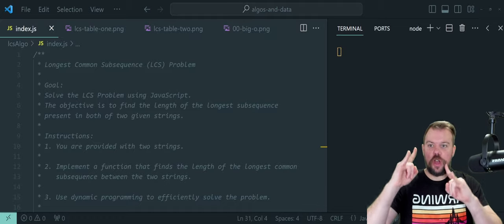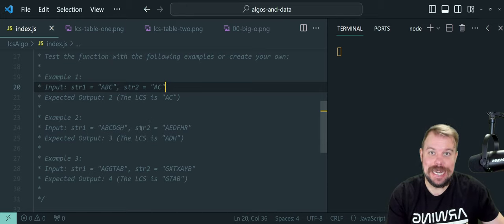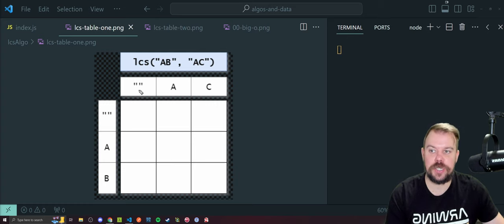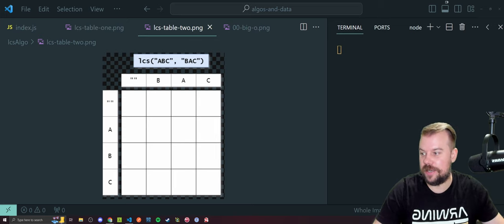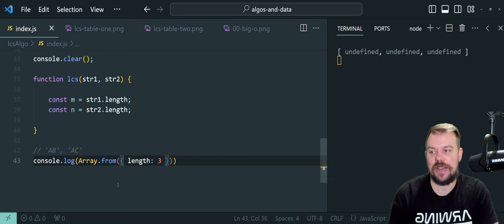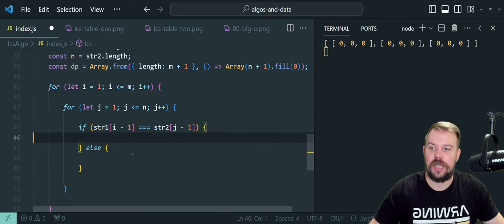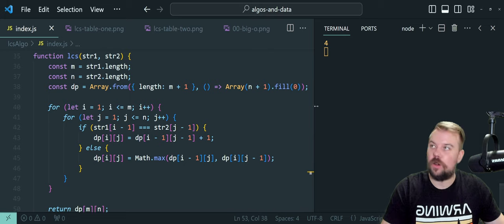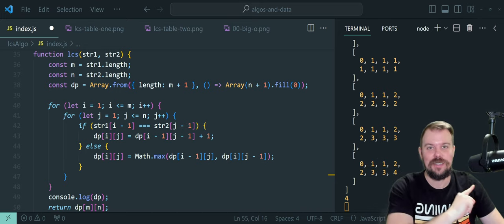Conquer the JavaScript Interview: Longest Common Subsequence (LCS) [Beginner Skill Level]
Dive into the world of algorithms with our latest episode on the Longest Common Subsequence (LCS) Problem 🧩. Today, we're not just coding – we're unraveling the mysteries of dynamic programming. After exploring various JavaScript challenges, it's time to delve into this classic algorithm.

Welcome back to 'Conquering the JavaScript Interview'! Here, we transform complex coding challenges into exciting learning adventures 🚀. As Randy Savage might say, "Oooh yeah!" – coding is more than just writing lines of code; it's about solving problems with strategy and ingenuity.

In this episode, we take on the LCS Problem. We'll discover how to find the longest sequence of characters that appear in two strings, using dynamic programming. Join us for an in-depth walkthrough, complete with practical examples. And of course, Percy the cat 🐱 is here too, with his purr-fect puns to add some fun!

We'll guide you through the implementation of the LCS algorithm in JavaScript, emphasizing the power of smart problem-solving in programming. This episode is all about understanding and applying dynamic programming techniques to decode complex problems efficiently.

Understanding the 'how', 'when', and 'why' of algorithms like LCS is crucial in your journey to becoming a JavaScript wizard 🧙‍♂️. Our goal is to equip you with coding strategies that boost your problem-solving skills.

Join us on this JavaScript adventure with the LCS Problem. This isn't just about coding; it's about thinking ahead, planning strategically, and solving puzzles 🧠.

Did this episode help you crack the LCS Problem and the concept of dynamic programming? Your feedback is invaluable – drop your comments, questions, or your own experiences with dynamic programming below.